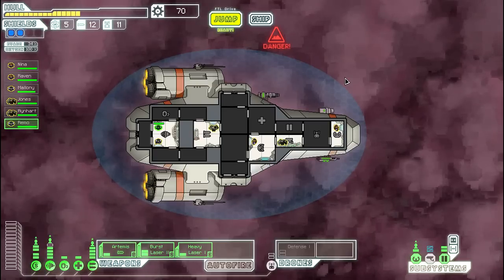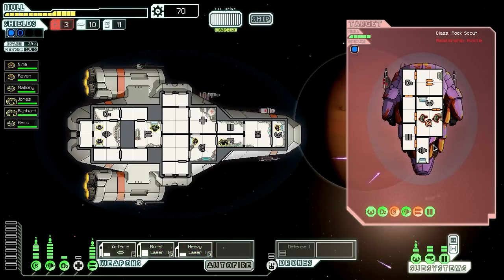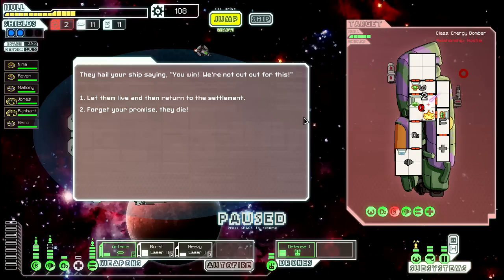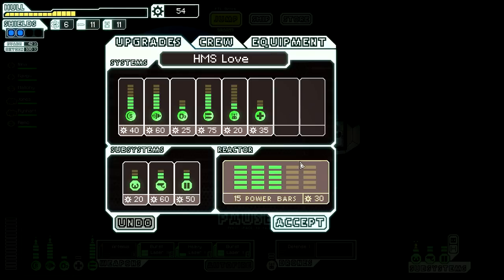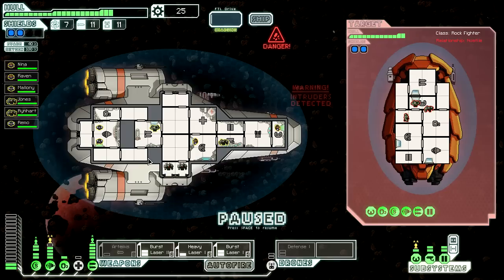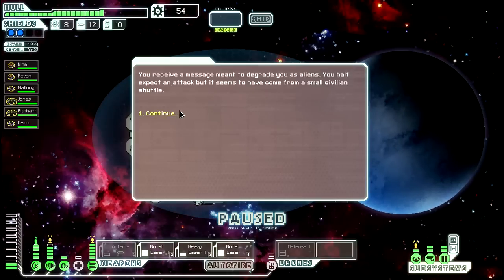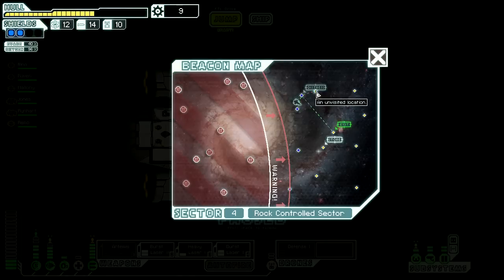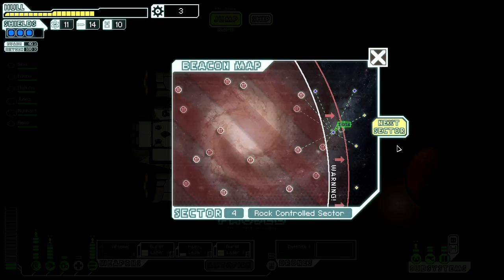FTL: Faster Than Light with Cubehamster #004: Eye of the Tiger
With the rebel fleet hot on our tail the epic journey of the HMS Love continues as we leave the uncharted nebula armed with a defense drone that is horrible at shooting down incoming missiles.

We are trying to finish the game in the default ship on normal difficulty. Which sounds plain but trust me it is really really hard...